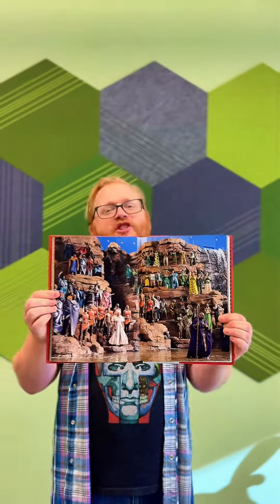“The Art of Ruth E. Carter” Celebrating African American Art with Jack at the Tigard Library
Step into the visionary world of Ruth E. Carter this BlackHistoryMonth with ‘The Art of Ruth E. Carter: Costuming Black History and the Afrofuture’. 🌌✂️ From the vibrant streets of Do the Right Thing to the majestic lands of Wakanda in Black Panther, explore how Carter’s designs weave together the threads of black history and future possibilities. Join us at the Tigard Public Library to celebrate the artistry that costumes our past and imagines our future. 🎥📚 Discover more on our site!